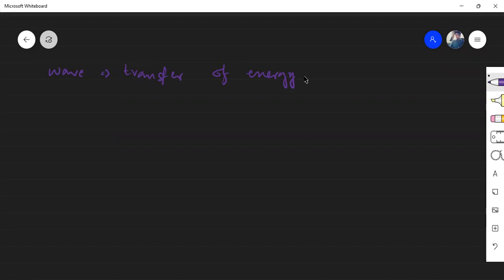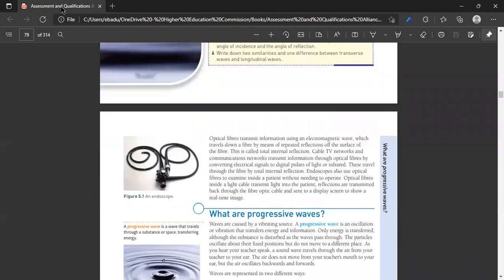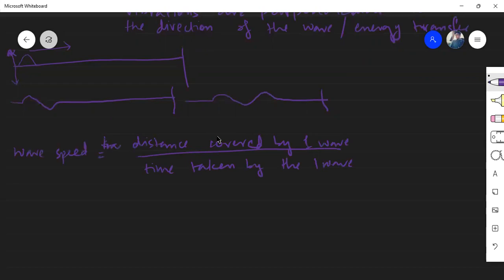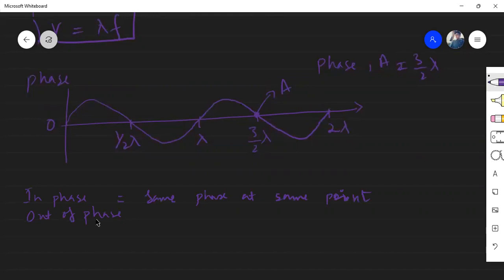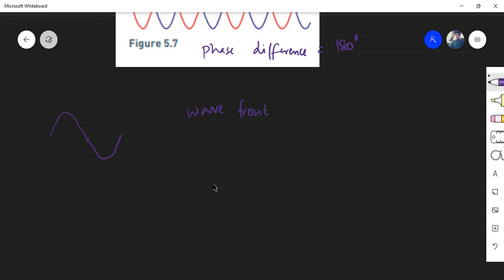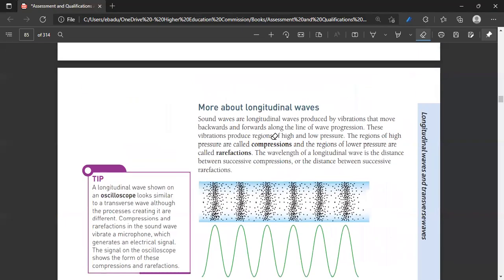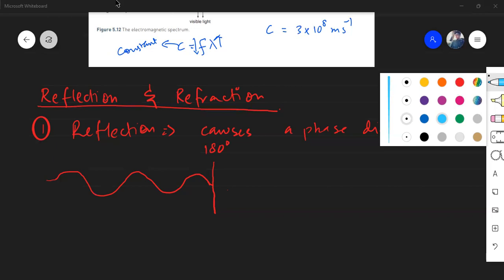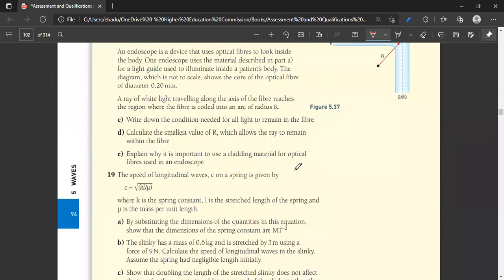A2 Physics - Waves - Waves and Motion - Waves Explained